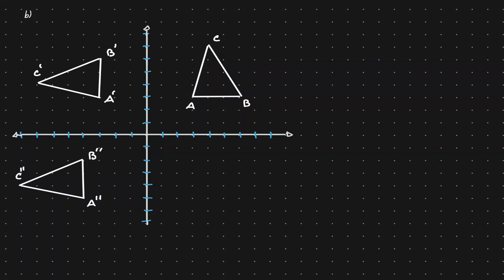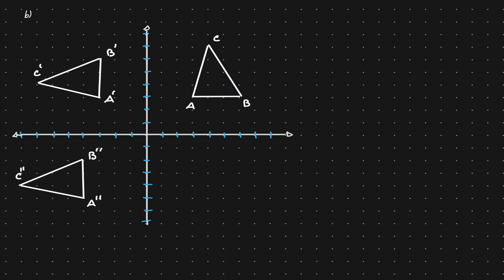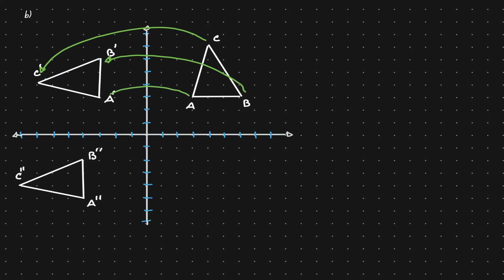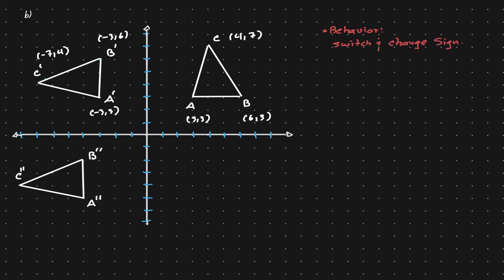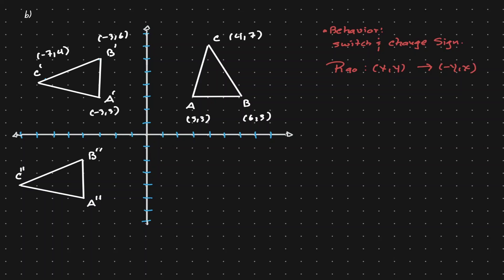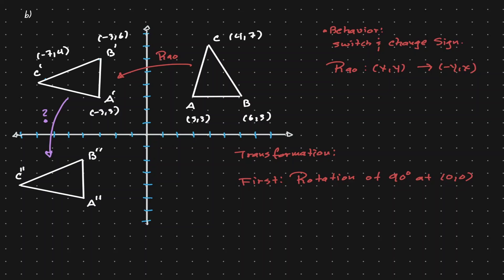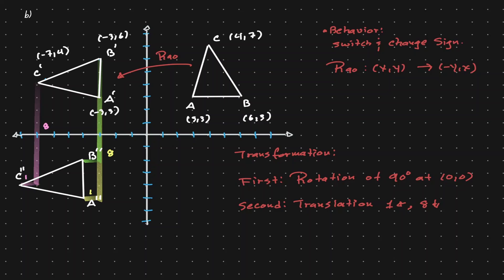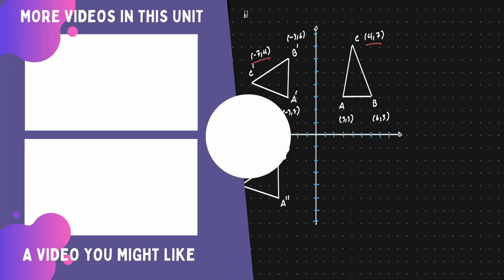Transformation Composition - How do i find it from figure? (Rotation and Translation)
Transformation Composition - how do i find it from figure? is a lesson that will teach you how to identify a transformation composition just by looking at a figure of images and pre images. At the end of this lesson, you should be able to identify the transformation composition that was done just by looking at a problem.

⏰Timestamps⏰
0:00 Introduction
0:03 Transformation Composition (Rotation)
2:43 Transformation Composition (Translation)